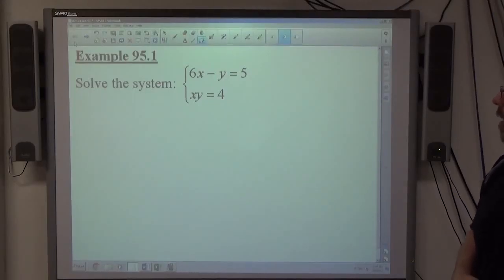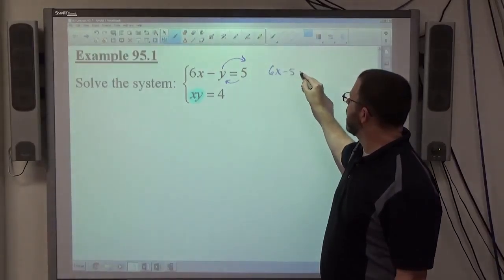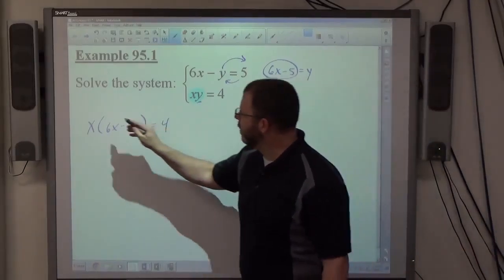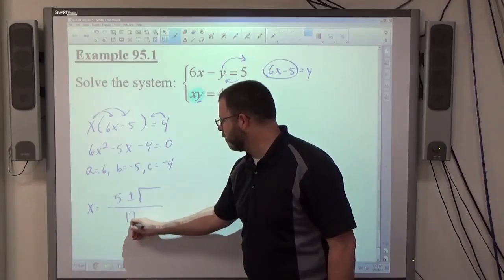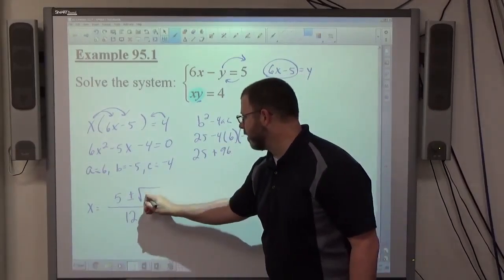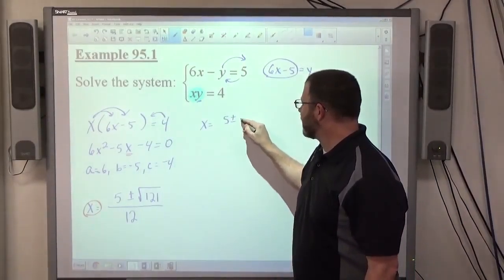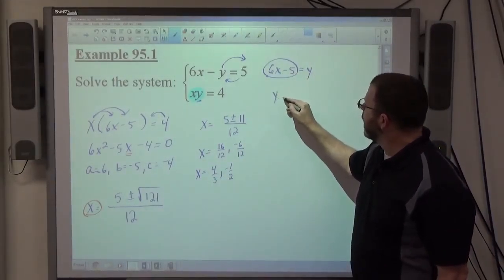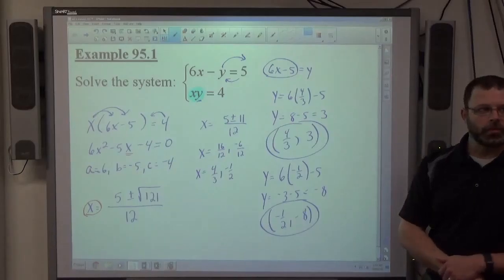Algebra II Example 95.1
Solve a nonlinear system of equations with rational solutions using substitution.